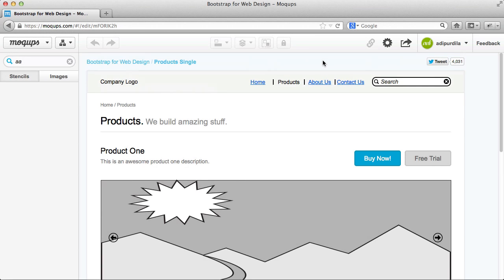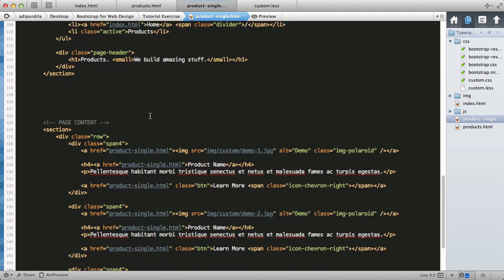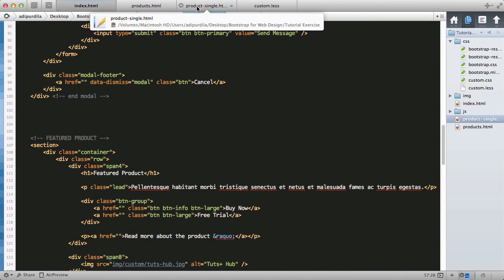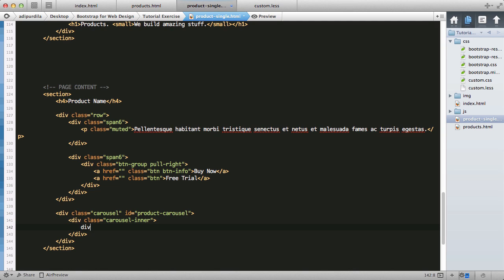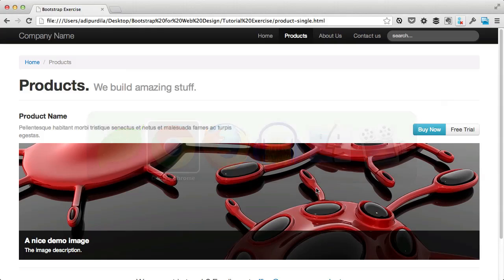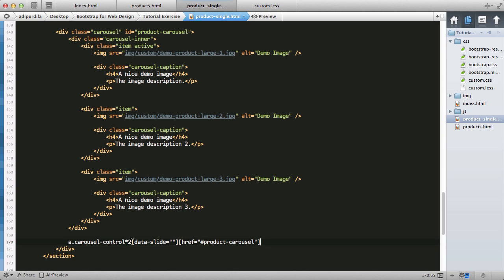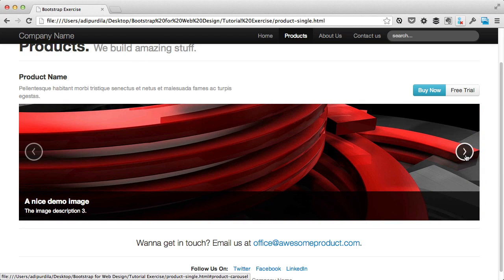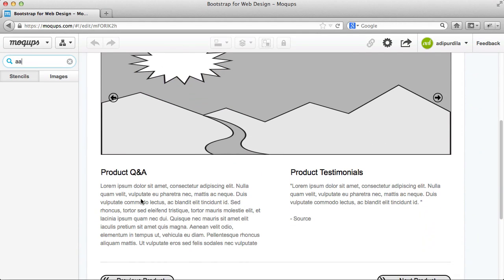27 Single Product Page Carousel